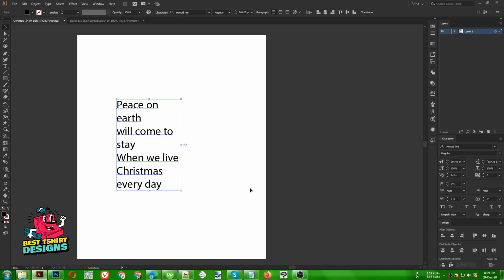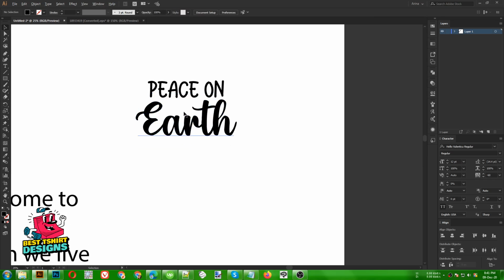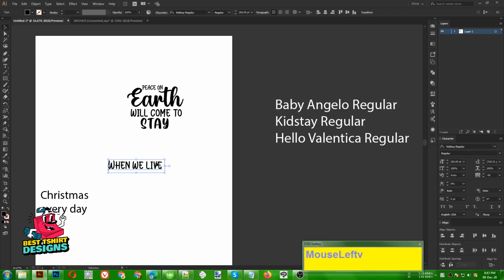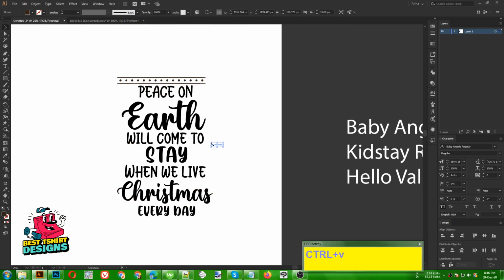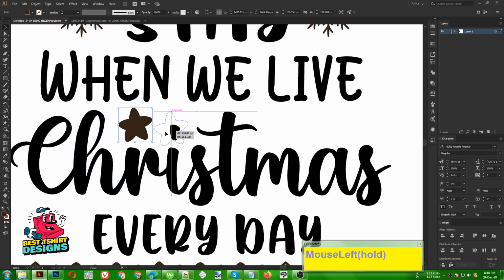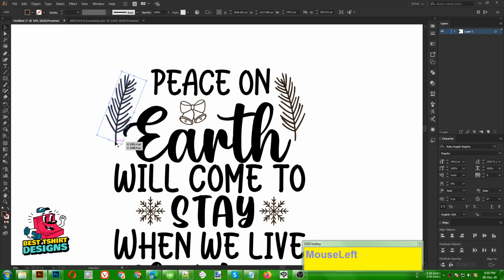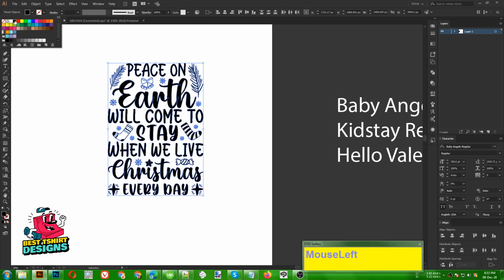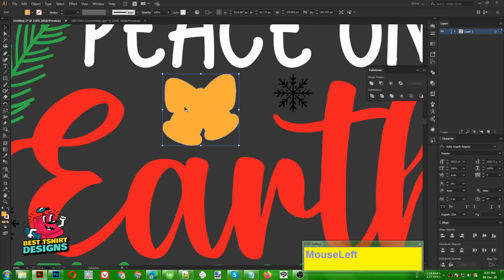Christmas T-shirt Design Tutorial | Typography T-Shirt Design Tutorial